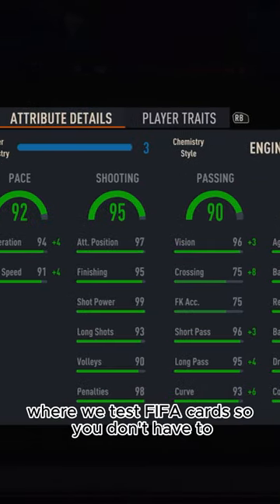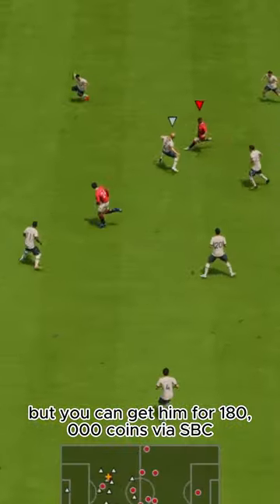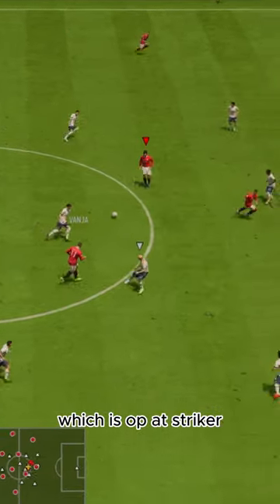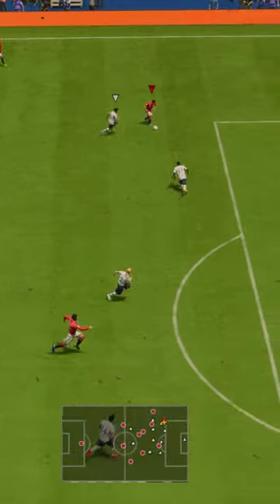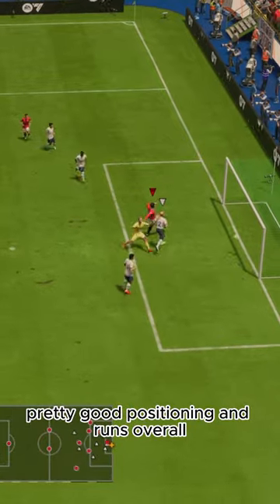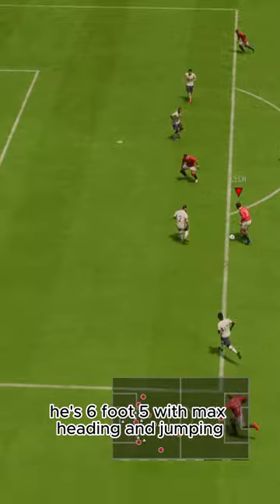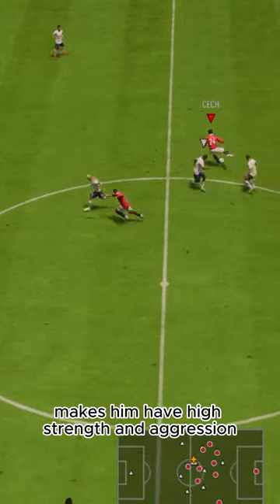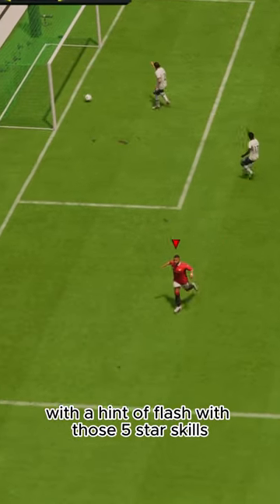Baller or BUST?! Shapeshifter Icon Cech Player Review!